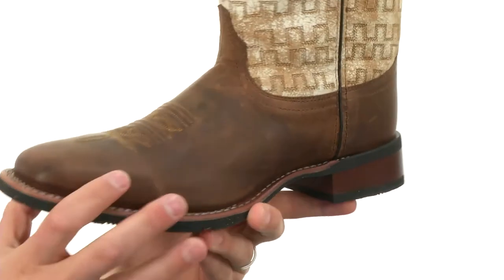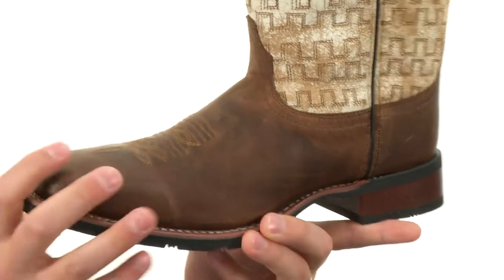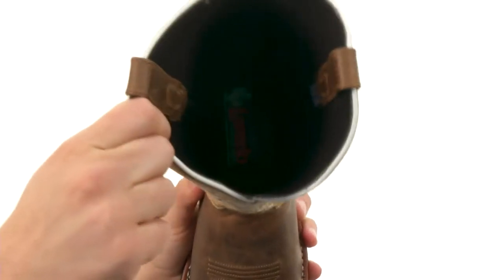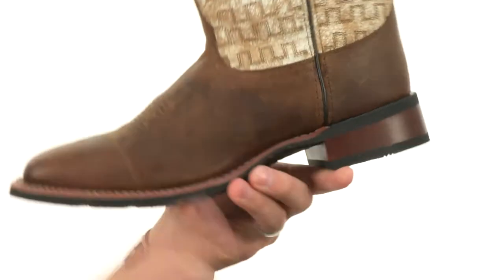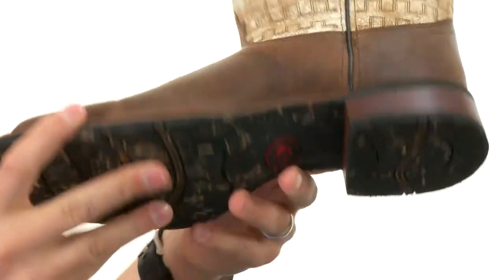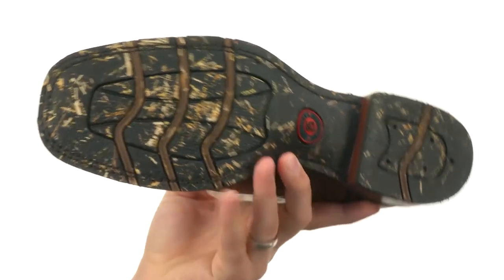Laredo Sam SKU:8872196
The Laredo® Sam boot combines authentic ruggedness with a clean Western construction for the ideal cowboy style.
Upper made of a crackled leather shaft and distressed leather foot.
Intricate Western embroidery on shaft.
Deep v-line collar for a roomier fit.
Leather pull straps for easy entry.
Breathable textile lining.
Removable orthotic footbed provides underfoot cushioning and support.
Square toe design.
Cowboy heel.
Cowboy Approved rubber and outsole for excellent traction and stability.
Imported.